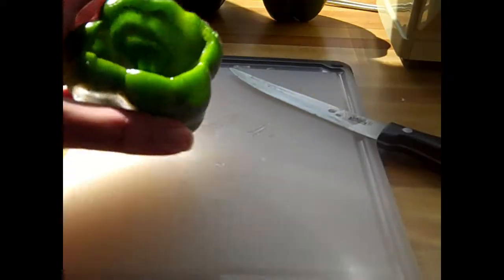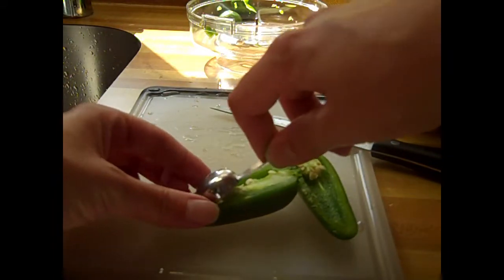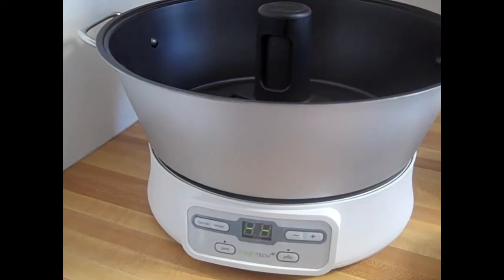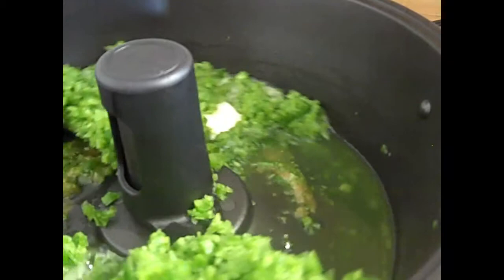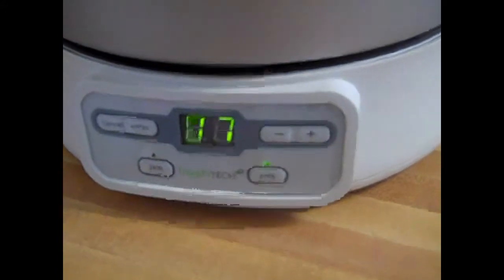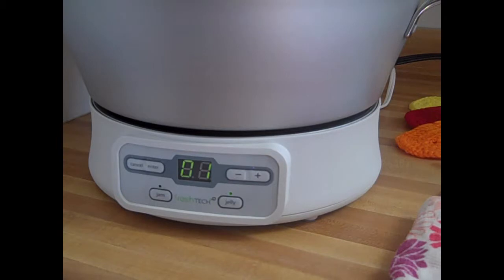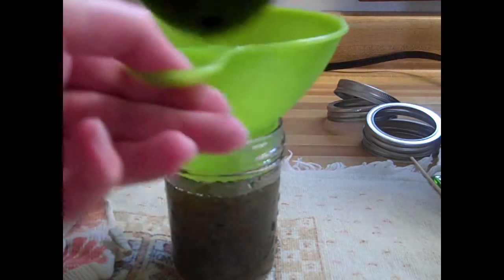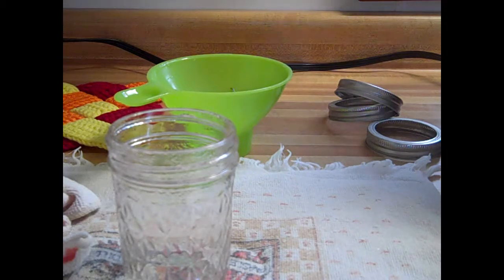The Easiest Way to Can Pepper Jelly: Ball Jam & Jelly Maker & AutoCanner Recipe